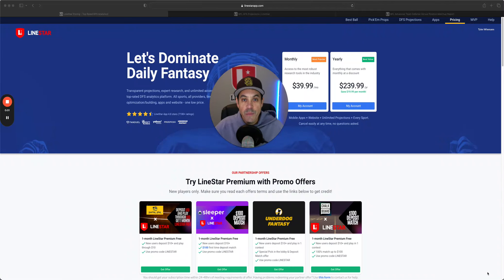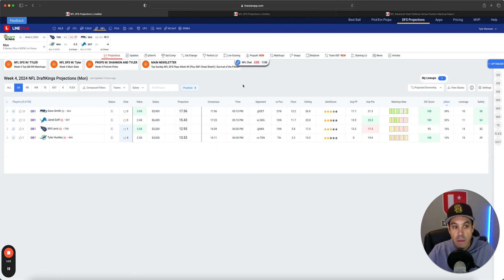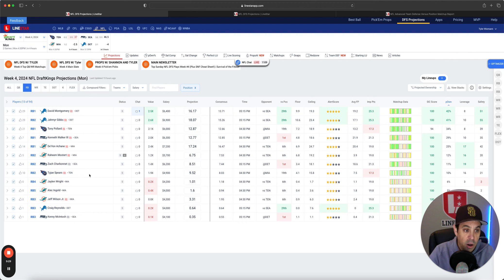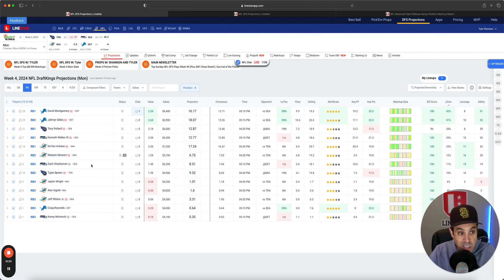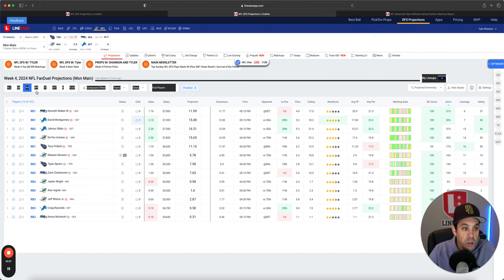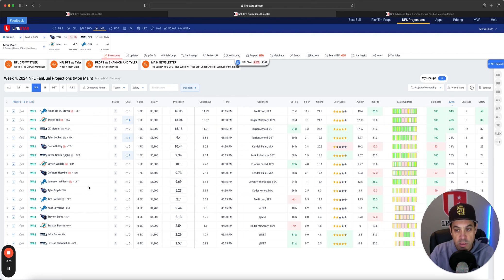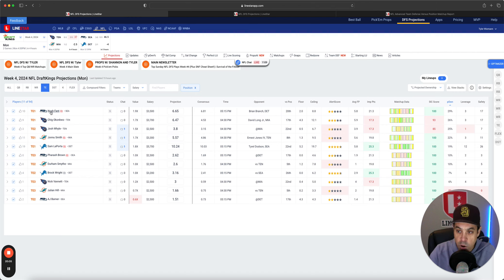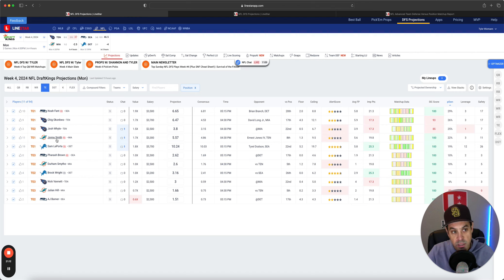NFL Week 4 MNF | 2 Game Slate | DFS Picks for DraftKings, FanDuel, and Yahoo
NFL Week 4 Mondayday Night Football | TEN vs MIA | SEA vs DET |  DFS Picks for DraftKings, FanDuel, and Yahoo

🏈 Get ready for the NFL with our DFS Breakdown! 🏈

Join us as we dive deep into the matchups, player analysis, and expert insights to help you craft winning lineups for your Daily Fantasy Sports (DFS) contests. Whether you're a seasoned DFS pro or just getting started, our comprehensive breakdown will give you the edge you need to dominate the competition.

In this video, we'll cover:
🔥 Key player picks and sleepers for every position
📈 Top-value plays to maximize your roster's potential
🧐 Matchup analysis and game-by-game breakdowns
📊 Strategies for different DFS formats (FanDuel, DraftKings, etc.)
💰 Bankroll management tips to help you stay profitable all season long

Don't miss out on the chance to build a winning DFS lineup for Week 1 of the NFL season.

Let's kick off the season with a victory! 🏆🔥

0:00 Intro
0:54 QB
4:41 RB
12:53 WR
18:27 TE